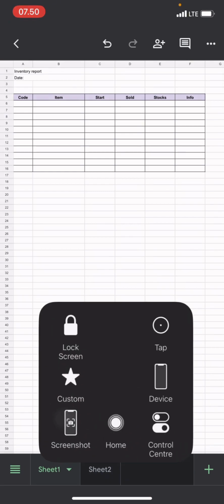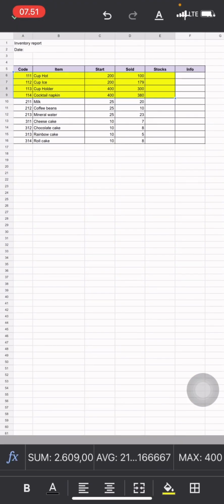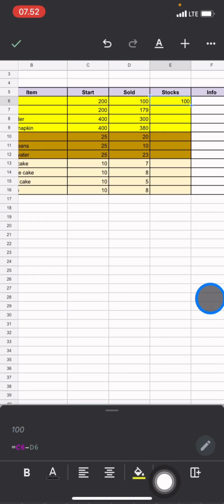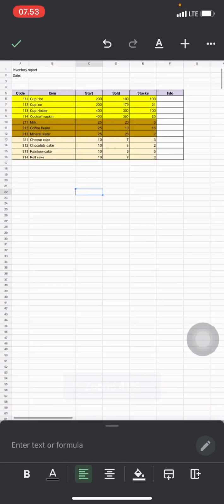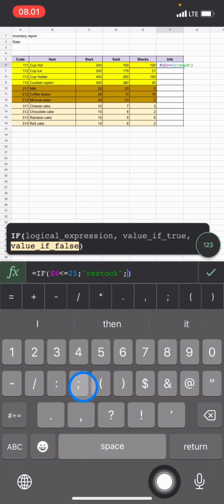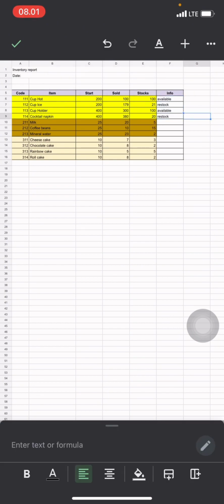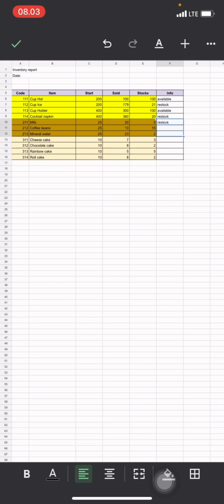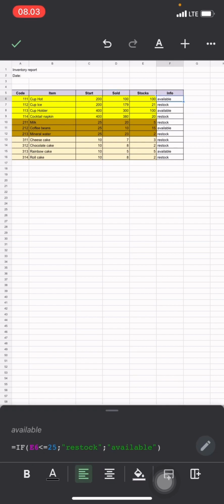Creating an Inventory Spreadsheet in Google Sheets: Inventory Tracking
Google Sheet for work!!! Are you working for a small business? When you run a small business we need to consider about the stocks that we have. Don't let the item run out of stock because it can dissapointed the customer. Here is the tutorial to make inventory spreadsheet